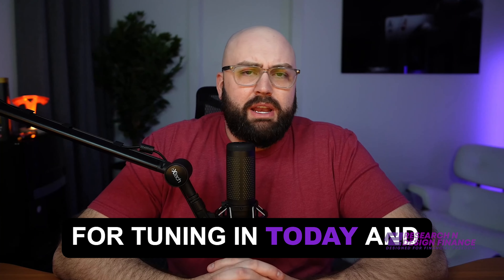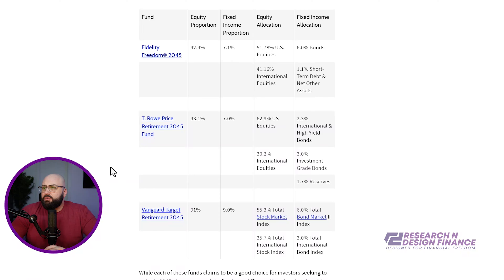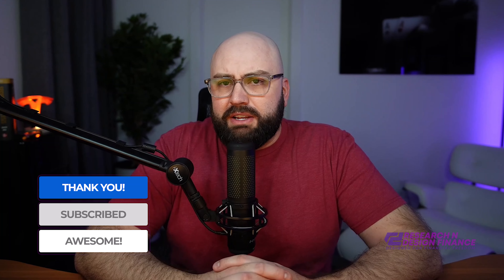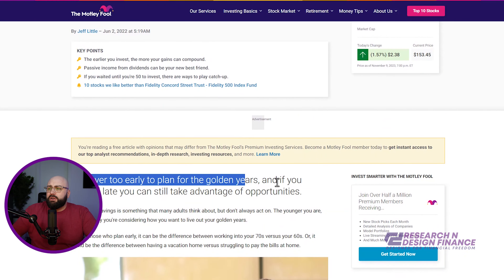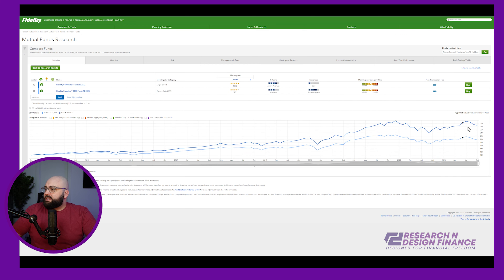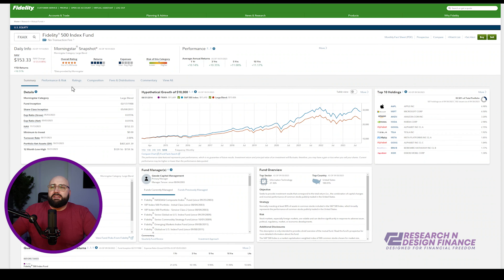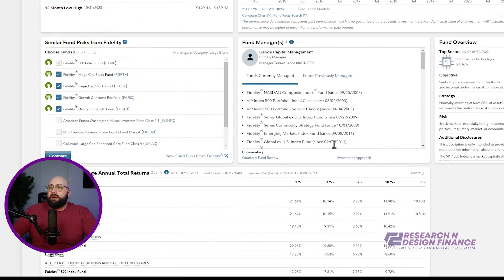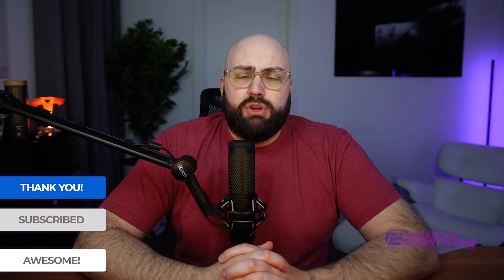$250,000 Leap: The Emotional Turn From Target Fund To FXAIX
Hey there! Ever wondered if your 401k could work harder for you? We're diving into FXAIX, a cool option that might just be the secret sauce for your retirement savings. We'll compare it with the usual 401k stuff, talk about why it's worth a look, and I'll share my own strategy for mixing it into my retirement plan. Whether you're a finance guru or just getting started, this video's got some gems for you. So, grab a coffee, hit play, and let's talk about making your 401k shine with FXAIX!

Timestamps:

0:00 🚀 Kickoff & Intro
0:58 📊 FXAIX vs Target Date Funds
2:27 🔍 All Funds Aren't Created Equal
6:06 💡 Third-Party Analysis
9:20 💸 Fee Comparison
11:01 ⭐ FXAIX Breakdown
14:34 🏁 Wrapping Up & Final Thoughts

If you find value in our insights, please consider supporting RNDFinance's mission to create more enlightening content. Your contribution is invaluable to our community.